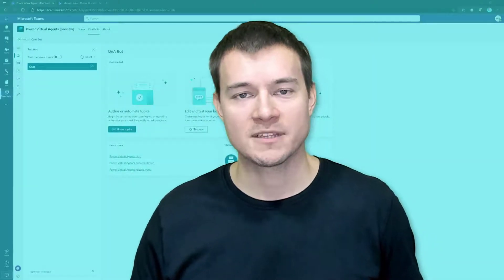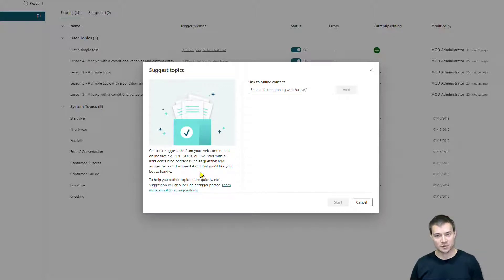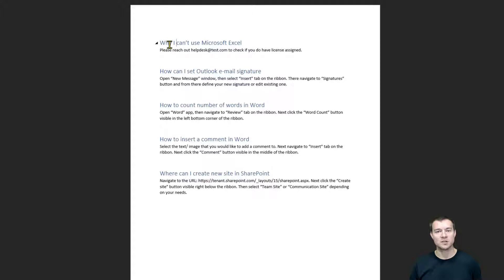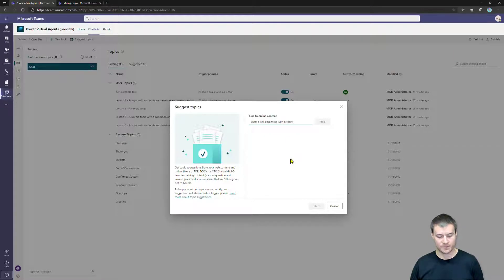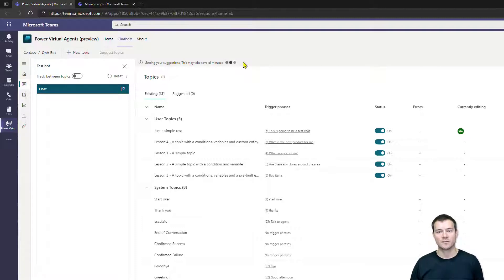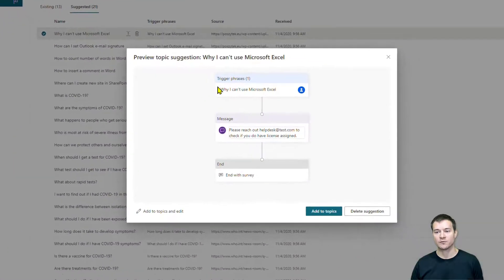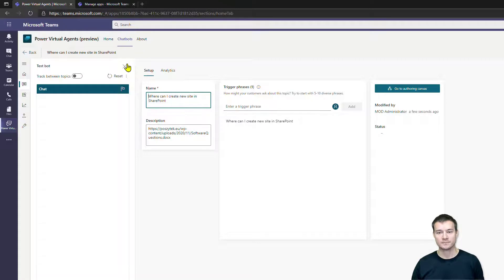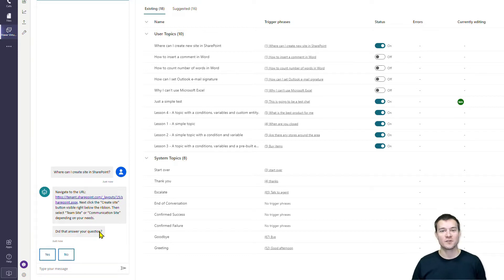Power Virtual Agents in Microsoft Teams part 3: how to use suggested topics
Learn how to use "suggested topics" functionality. How to auto-generate topics based on QnA structured documents and web pages. Learn basic information about Power Virtual Agents in Microsoft Teams.
In the next videos I will walk you through integration with Power Automate and publishing to Teams.